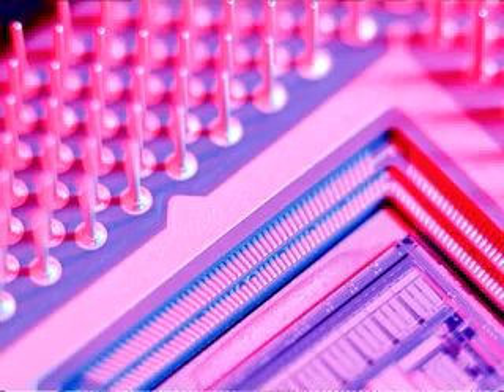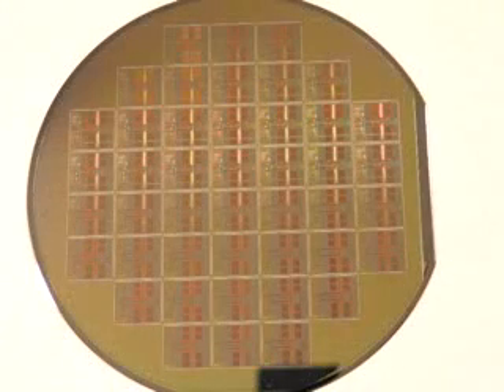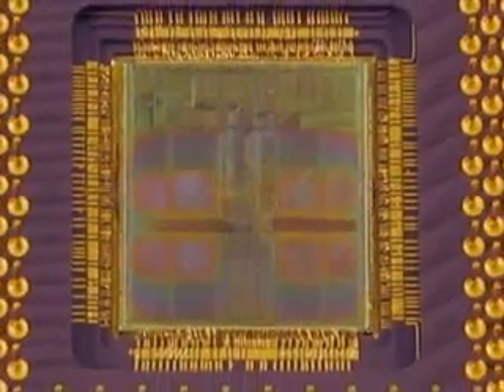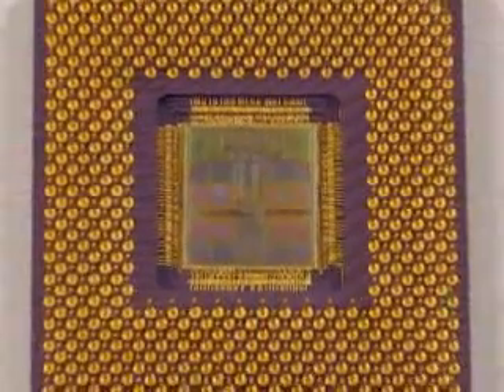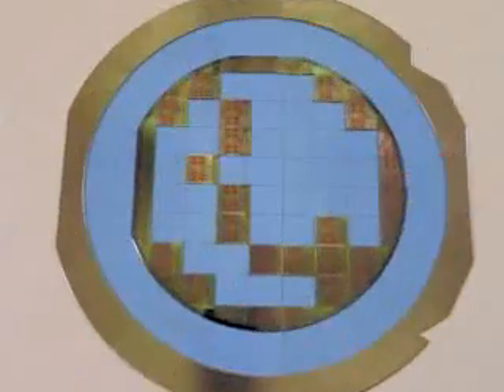VLSI Chip Design - Tom Chen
Dr. Chen's research focuses on VLSI design, specifically the design of silicon chips which run faster, more reliably and with less power than in the past. In collaboration with local industry, Dr. Chen works to address up-to-date problems, benefiting students by introducing cutting-edge knowledge into the classroom. With growth in microelectronics production projected for the next 30 years, as well as support from local industry, CSU serves as a world-class research facility abundant in research opportunities.